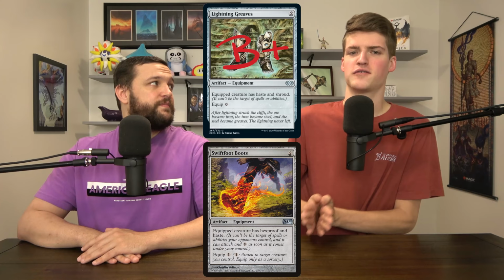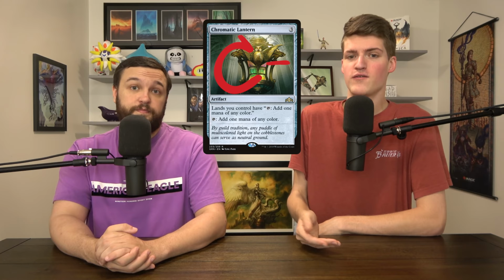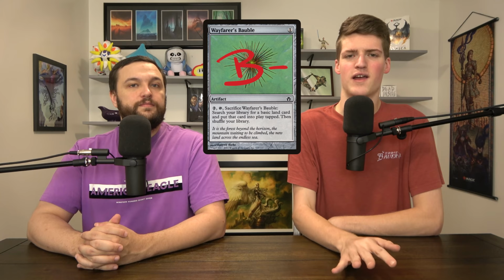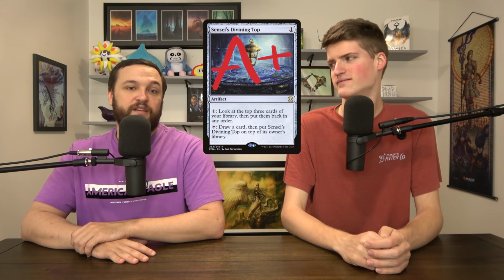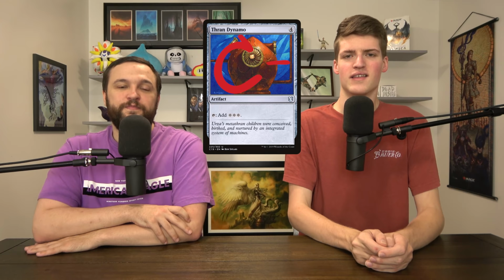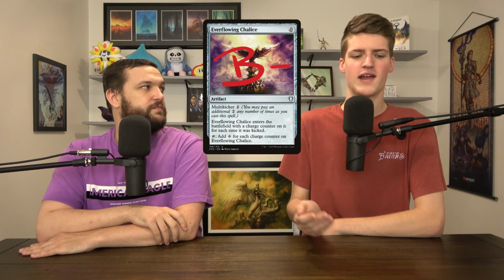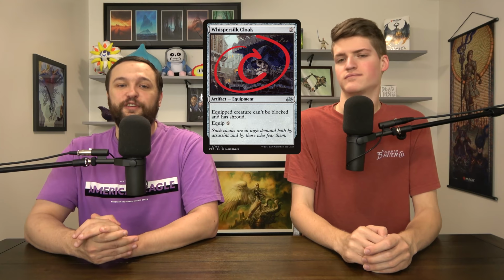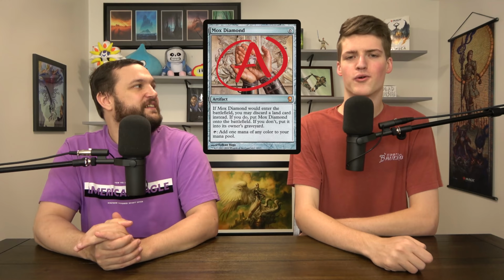Grading Colorless Commander Staples of EDHREC | Which Colorless Staples are Worth Playing?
Which colorless staples are the most playable? We've got answers!

Twitter.com/NitpickingNerds

Welcome back to the beloved series "Grading Staples," where we take the top 30 most played cards of a given color according to EDHrec and discuss our opinions on their playability, cuttability, and power!